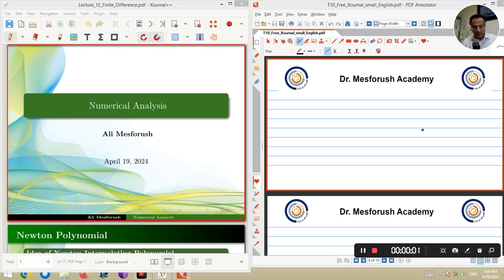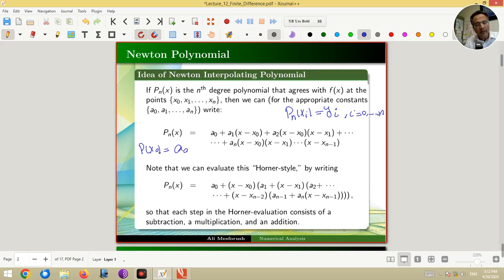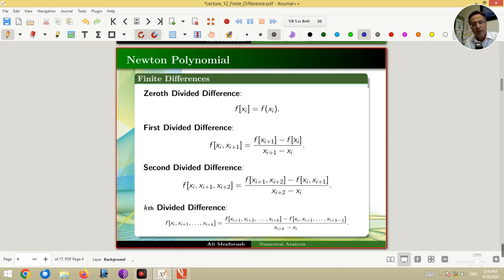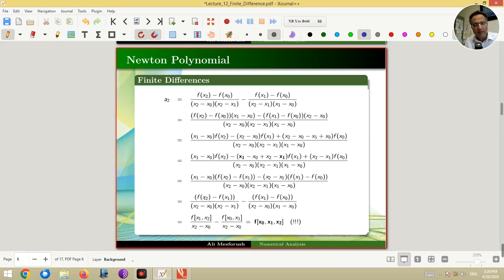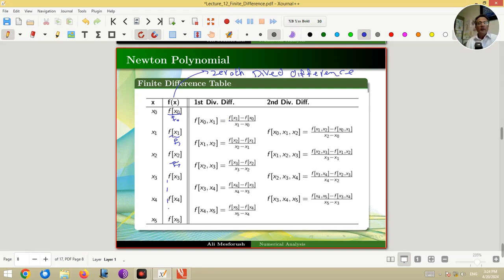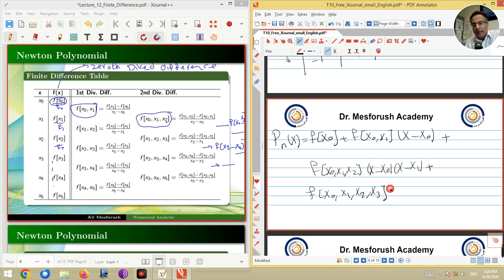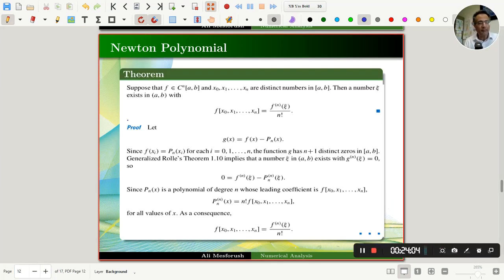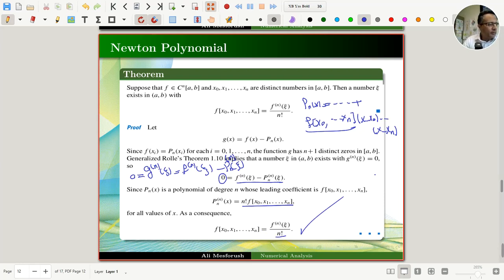Numerical Analysis Lecture 17: Divided Difference and Newton Interpolating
In this lecture, I talked about divided Difference and Newton's Interpolating. PLEASE WATCH THIS VIDEO ONLINE AND DO NOT DOWNLOAD IT
The lecture note are available in some parts of the video